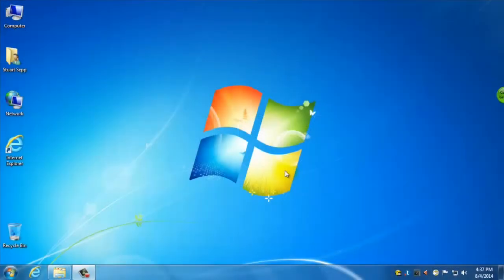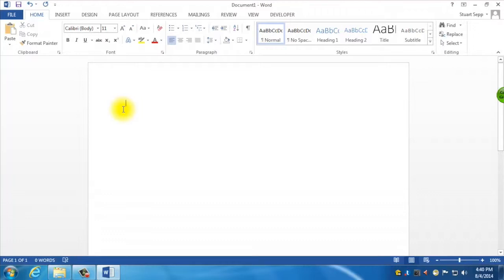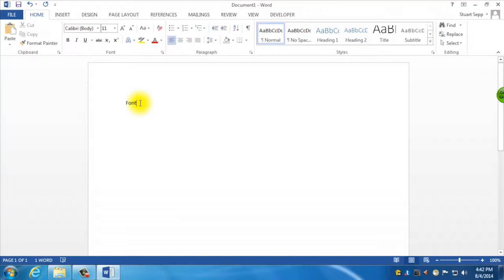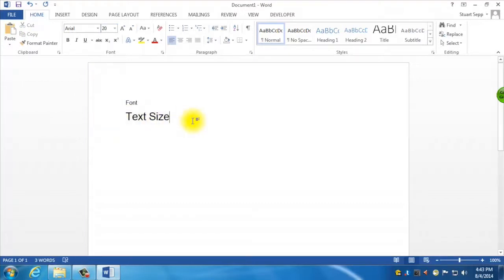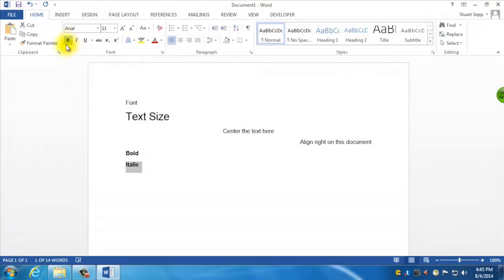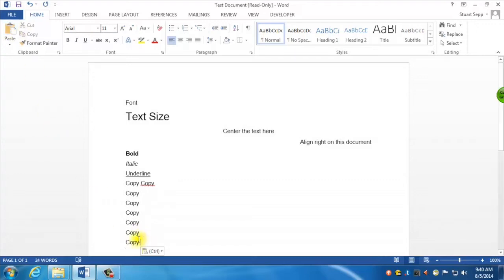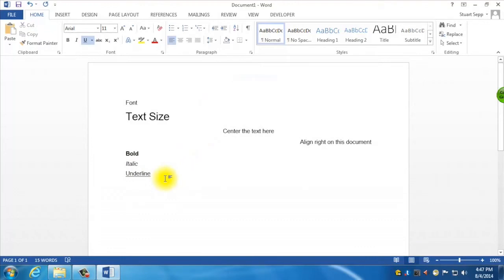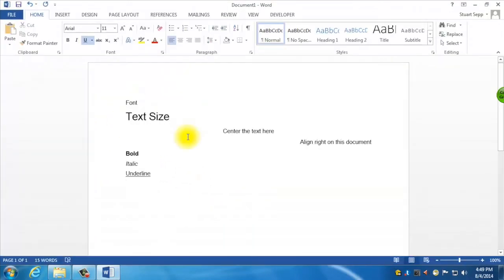Word Processing in Word 2013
This Video Lesson covers the basics of word processing using Word 2013